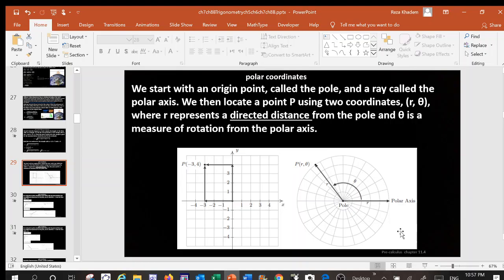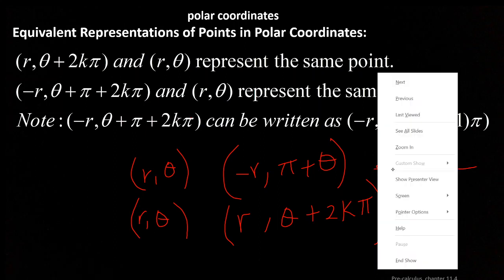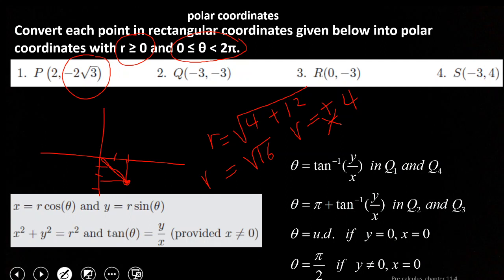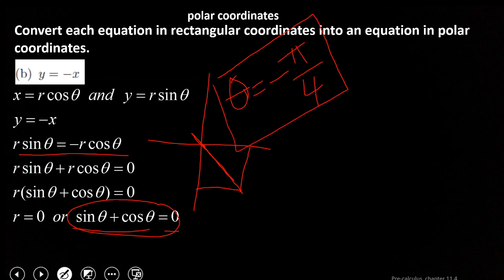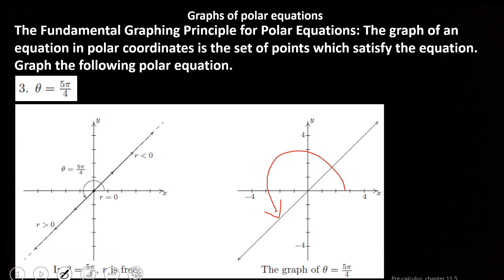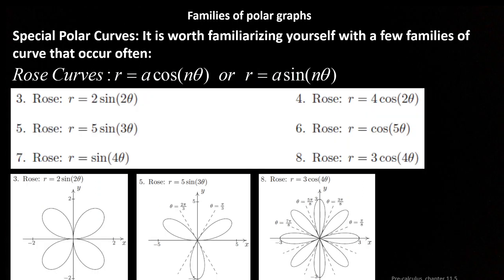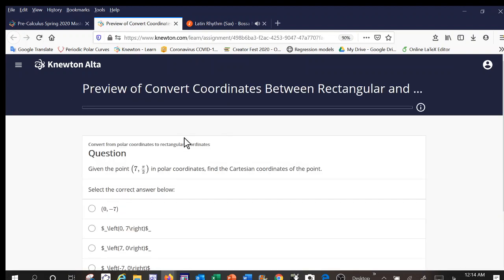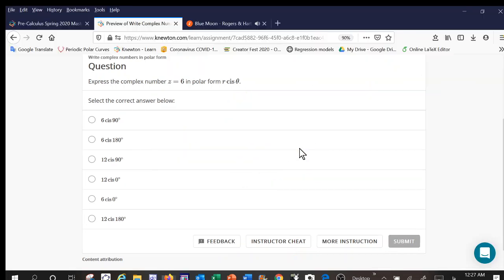PreCalculusChap 8 Part B Law of sines, cosines, polar cord, parametric, vedtor